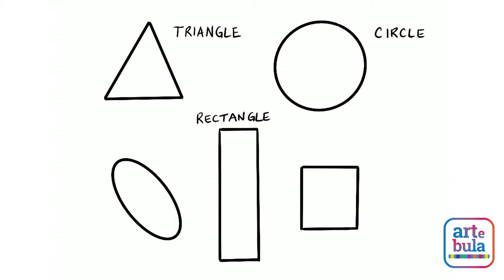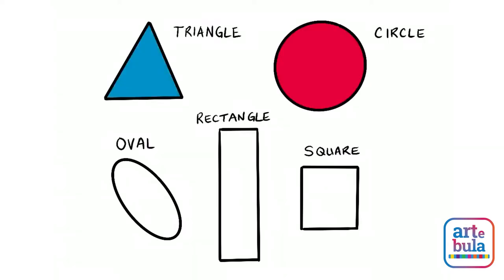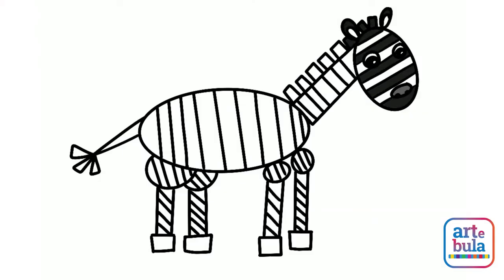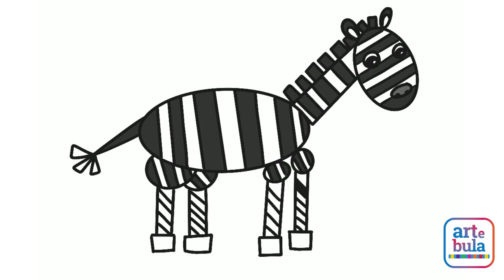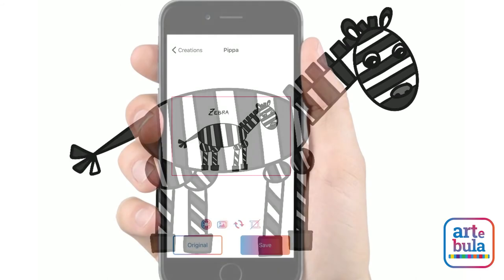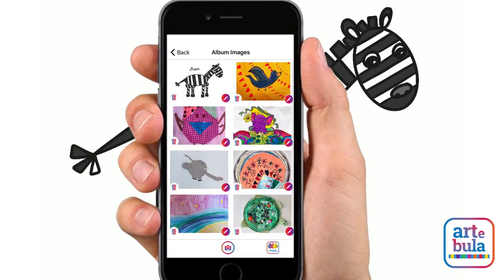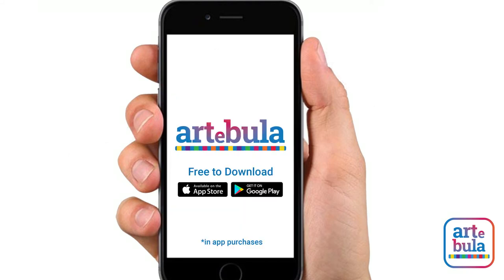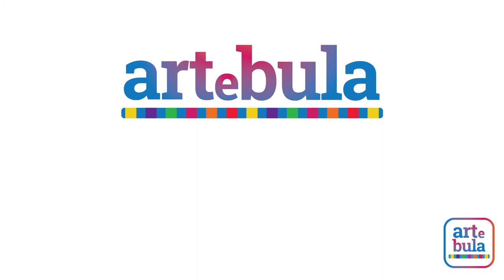How to draw a zebra using shapes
This drawing tutorial will help children learn how to draw a zebra using classic simple shapes.  This beginner drawing tutorial is ideal for pre-school and kindergarten children.  It focuses on teaching shapes, specifically, triangle, circle, oval, rectangle, and square.

We promote creativity!  Encourage your children to draw daily, and with our drawing tutorials, your children will learn shapes while drawing as well as the fundamentals of piecing together objects and animals and scenery using simple shapes. It is the beginning of their drawing journey.

Cherish the best and toss the rest when you use the Artebula App. It is free to download and helps you capture all the best artwork forever in the Artebula App.  Organized by child in their own portfolios, you will encourage their creativity and foster their self-confidence.  They will be able to see how much they've improved over time.